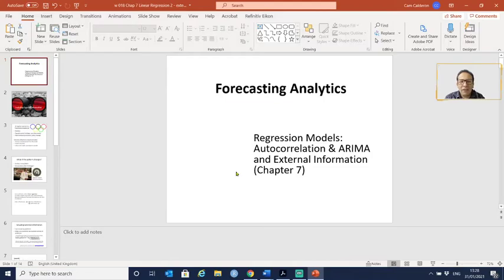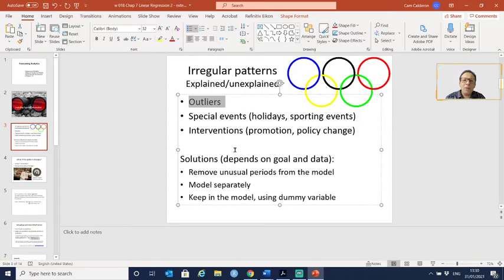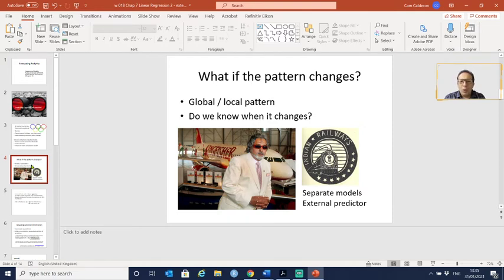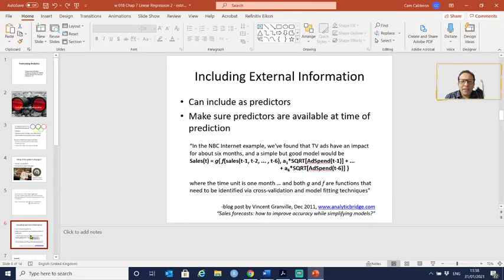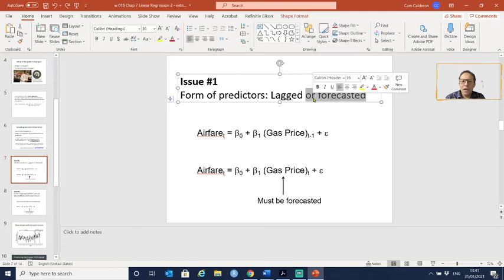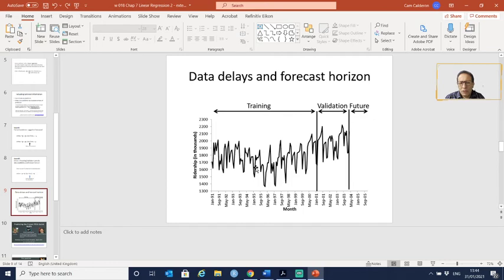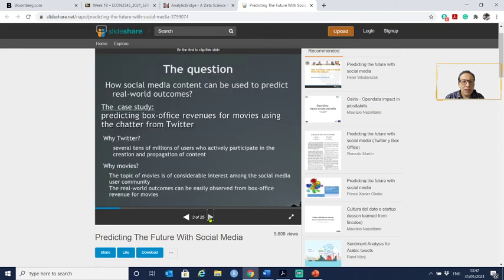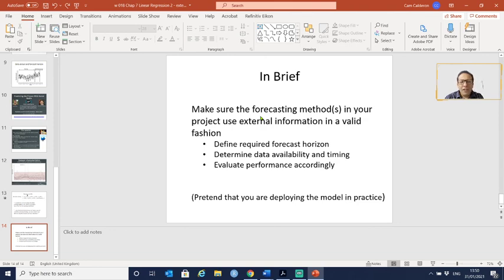Forecasting with Multiple Linear Regression, External Information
📊 Description:
Dive into the world of predictive analytics with our comprehensive tutorial on forecasting using multiple linear regression with external information. This video provides step-by-step guidance on how to incorporate external variables into your regression models to improve forecast accuracy. Perfect for data scientists, analysts, and anyone interested in advanced forecasting techniques.

Introduction to Multiple Linear Regression:

📚 Overview of multiple linear regression and its applications in forecasting.
🧠 Key concepts and terminologies explained.
Incorporating External Information:

📈 How to identify and integrate relevant external variables into your regression model.
🔧 Techniques for data preprocessing and transformation.
Building the Regression Model:

💻 Step-by-step guide to constructing a multiple linear regression model in R.
🧩 Detailed explanation of the code and its components.
Evaluating Model Performance:

📊 Techniques for assessing the accuracy and reliability of your regression model.
📉 Common metrics such as R-squared, adjusted R-squared, and Mean Squared Error (MSE).
Practical Applications:

🌐 Real-world examples of forecasting with multiple linear regression.
📊 Case studies showcasing successful applications in various industries.
Conclusion:

📌 Recap of key points covered in the tutorial.
🌟 The importance of using external information to enhance forecast accuracy.

📈 Gain hands-on experience in implementing multiple linear regression models using external information.
🎓 Ideal for data scientists, analysts, and researchers looking to improve their forecasting skills.
💡 Clear explanations and practical examples make complex concepts accessible.